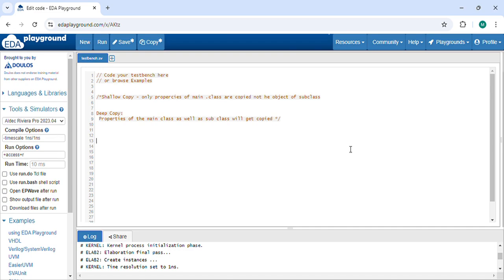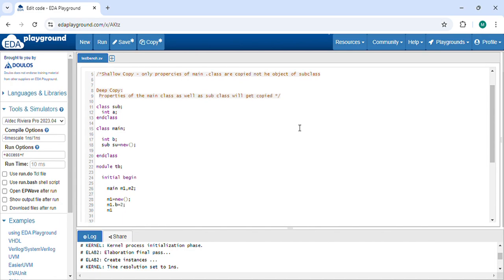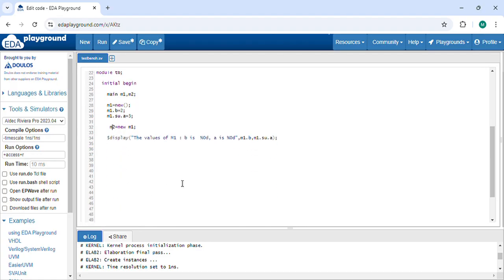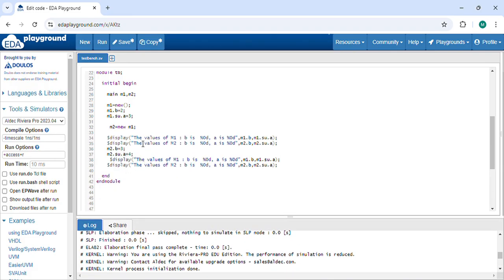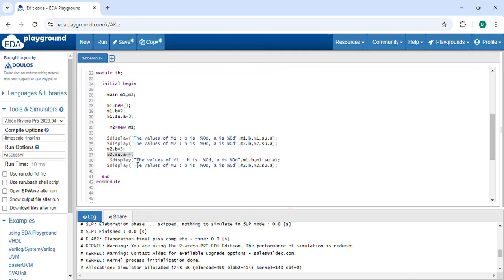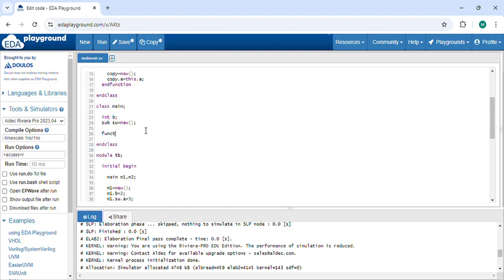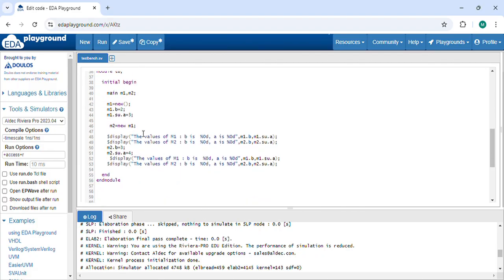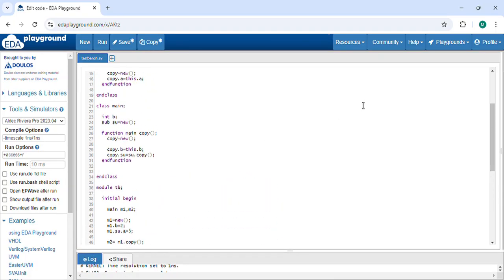Shallow Copy vs Deep Copy in System Verilog Explained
Explore the fundamental differences between Shallow Copy and Deep Copy in System Verilog! This video explains how properties of main classes and subclasses are handled during object copying.